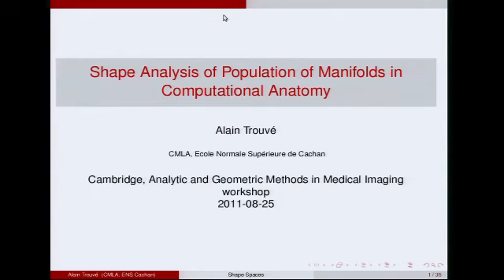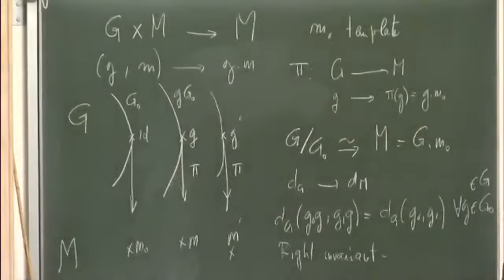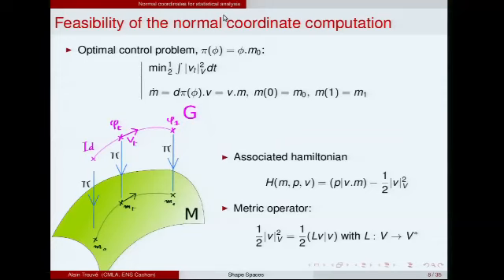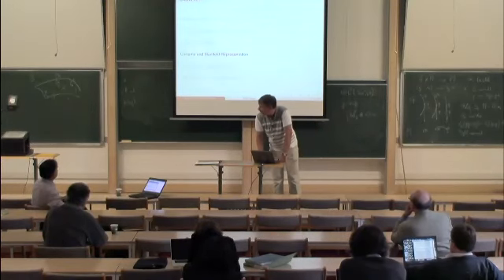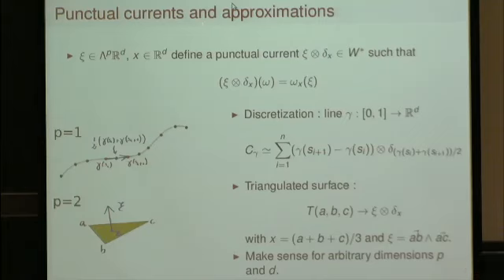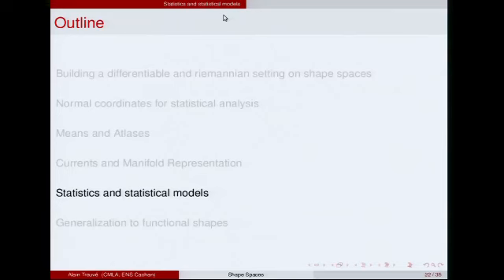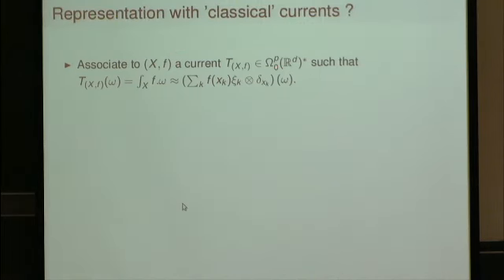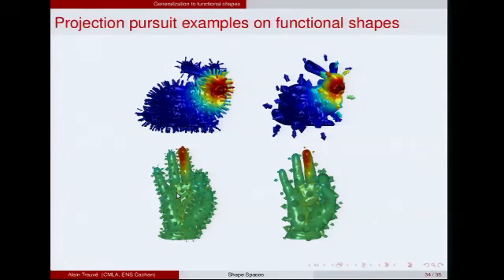Prof. Alain Trouve | Shape Analysis of Population of Manifolds in Computational Anatomy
Title: Shape Analysis of Population of Manifolds in Computational Anatomy
Speaker: Professor Alain Trouve (ENS de Cachan)
Date: 25th Aug 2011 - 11:00 to 11:45